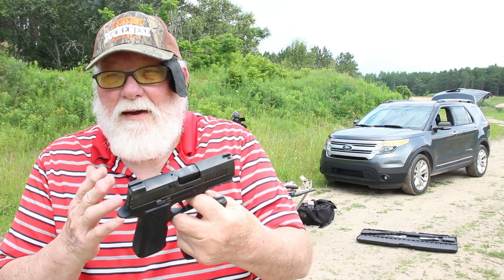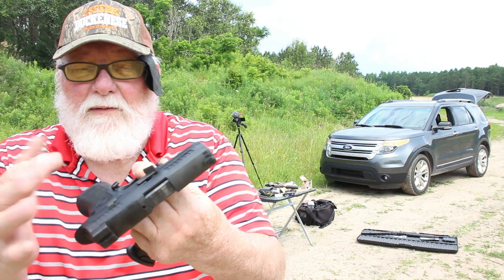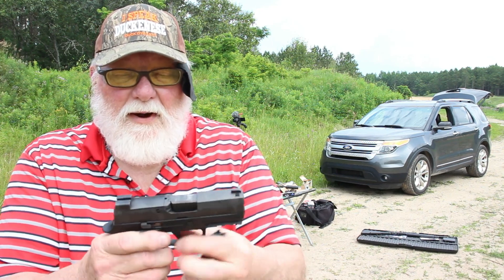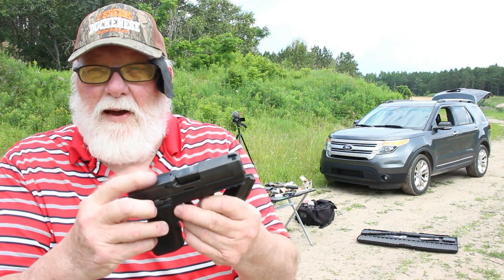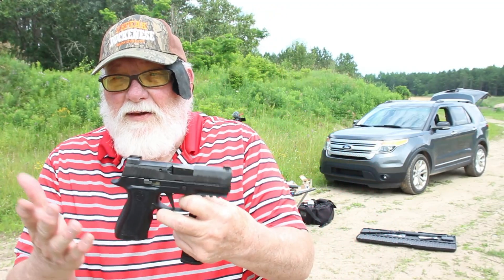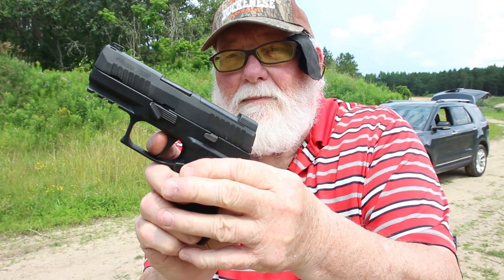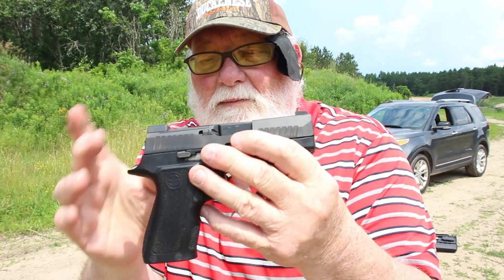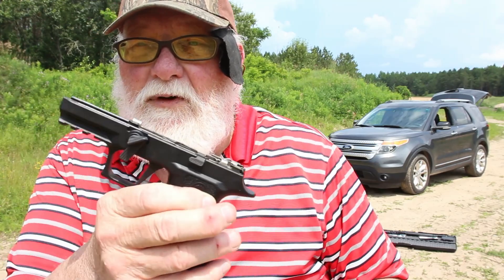Sig P320 XCompact